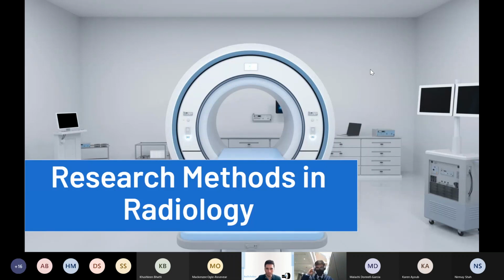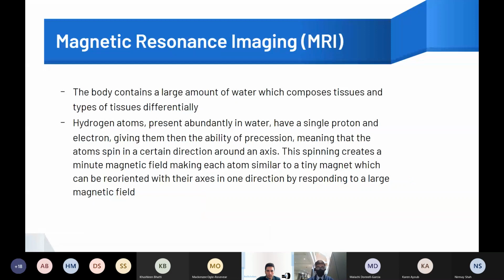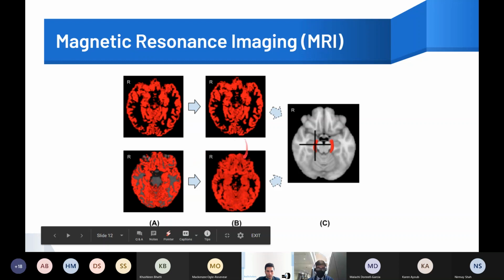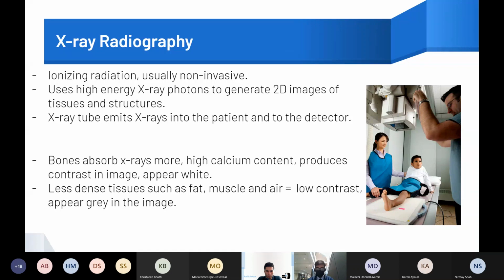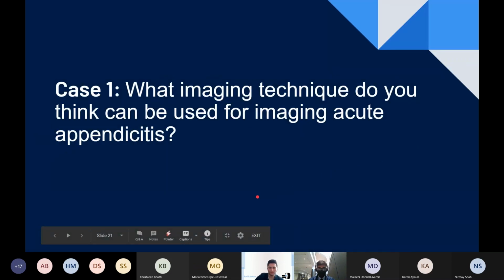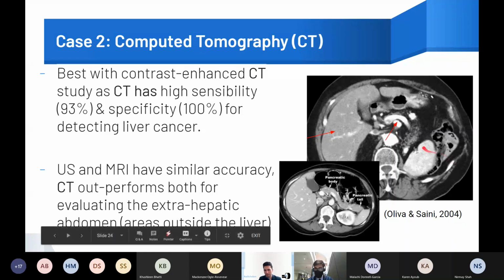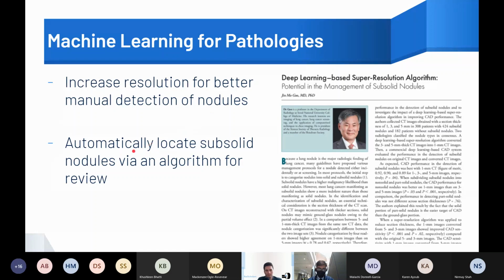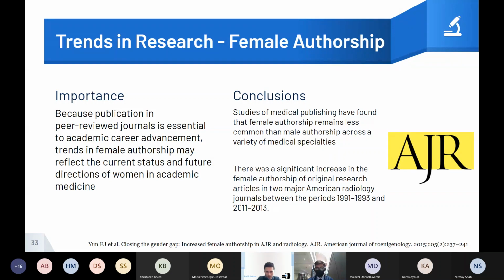RadCon 2021: Research Methods in Radiology Workshop by Chirag Chopra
Chirag is a 3rd year undergraduate student at the University of Toronto studying Neuroscience and Physiology. He is currently working as a Contact Tracing Assistant with the BC Centres for Disease Control and is the founder of a science communication organization called Pandemos. He is involved in research in many fields including microbiology, sports science, cardiovascular surgery and anthropological research pertaining to the First Nations of British Columbia and Yukon. Apart from academics, research and work, Chirag is a fan of the NHL and playing chess.